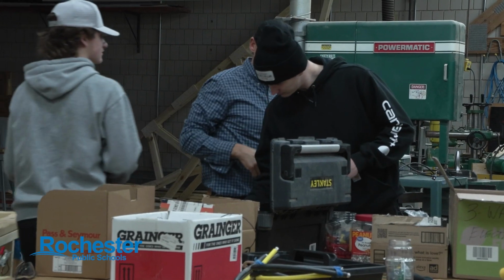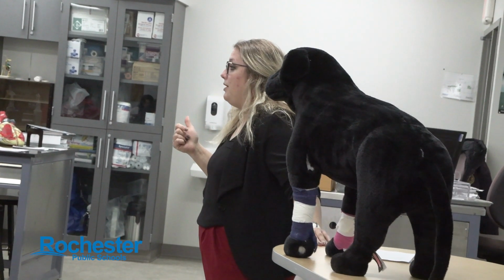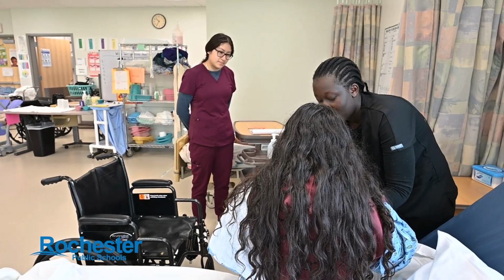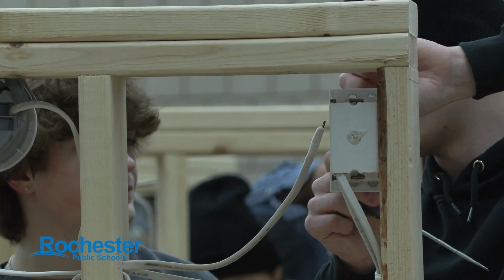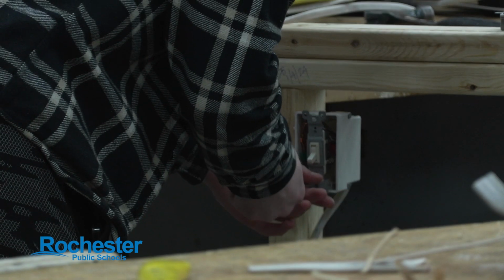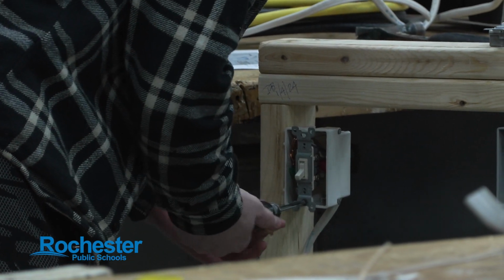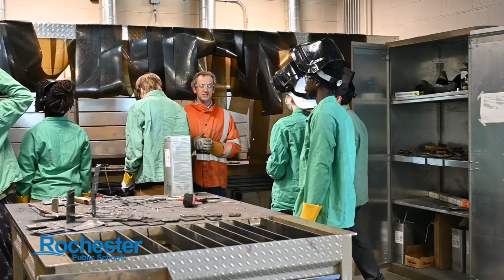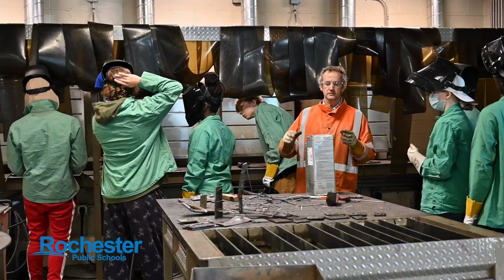Learn about Rochester Public Schools Career and Technical Education Center at Heintz (CTECH)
Career and Technical Education Center at Heintz (CTECH) is a dynamic collaboration between Rochester Public Schools, Rochester Community and Technical College, and our professional community. CTECH offers inspiring hands-on programs, combining rigorous coursework with project based learning in a collaborative setting for students who want to gain a deep understanding of, and actively participate in, high demand professions.